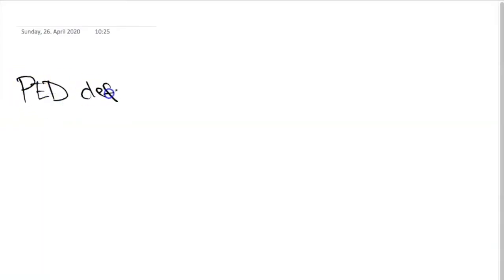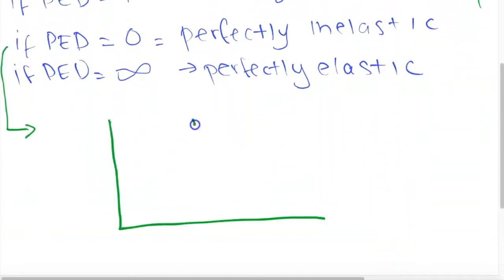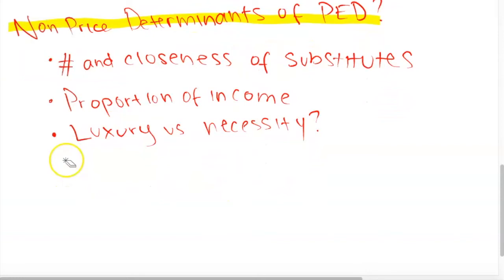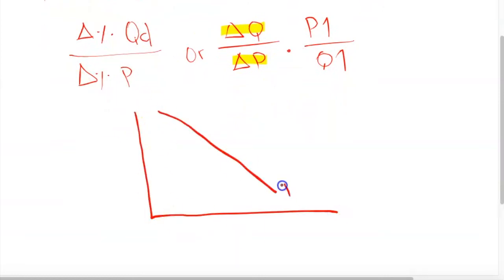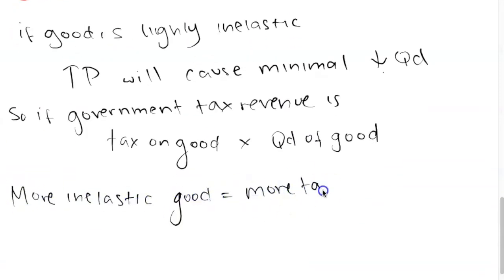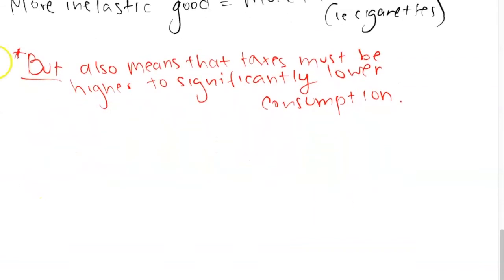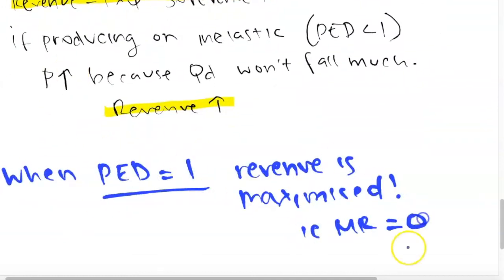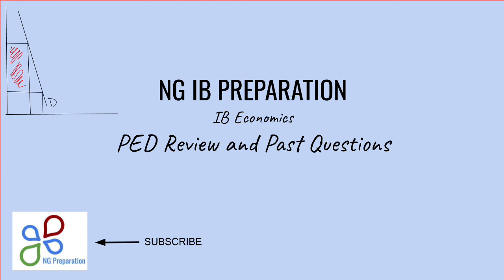PED Review and PED Past Questions - IB Economics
This video takes you through all the syllabus points that you need to know under the topic of Price Elasticity of Demand. It explains what determines PED, how to calculate it, and even walks you through how you can answer challenging PED questions (from actual past papers).

Follow our Instagram for more: ng_ib_preparation